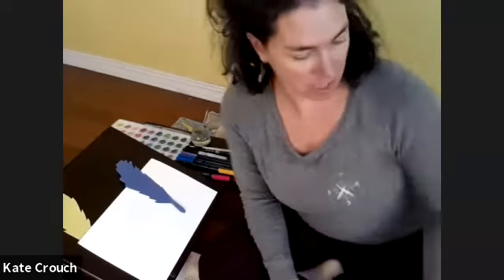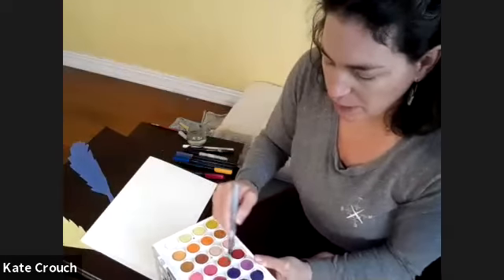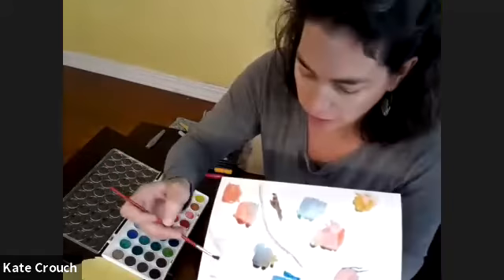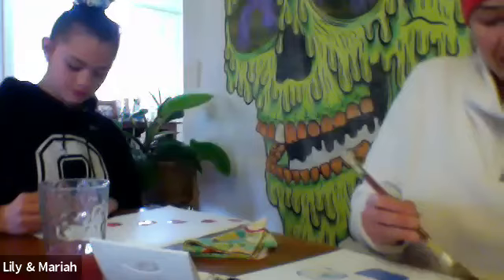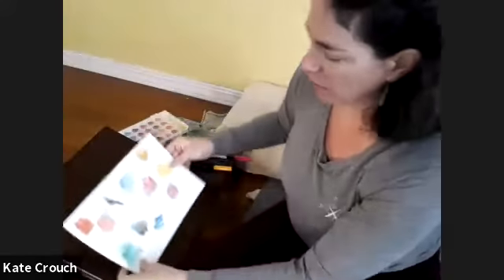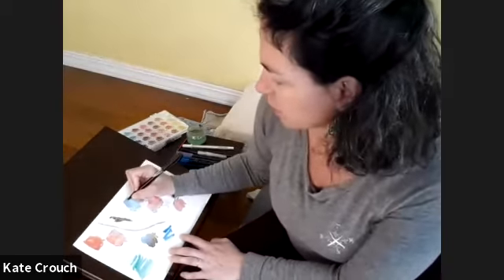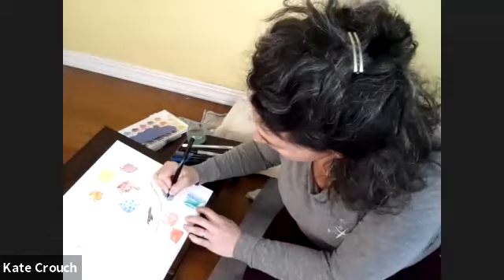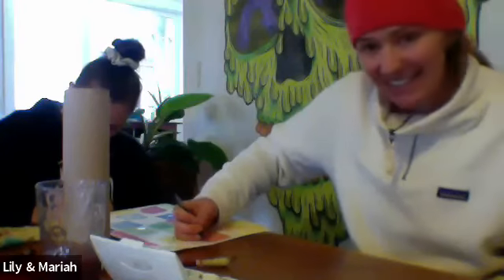Let's make something! watercolor & zentangling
A family friendly art activity!
Introduction to zentangling, the method of creative pattern connection.
We will be using a watercolor blob as the base for our pattern making.
SO EASY, fun and addictive. A fantastic activity for all ages
Materials:
Watercolor paper
Watercolors/ markers
water
brush
pens
gelly pens